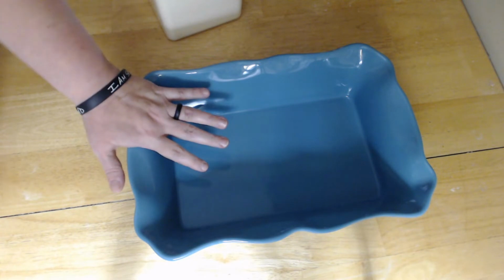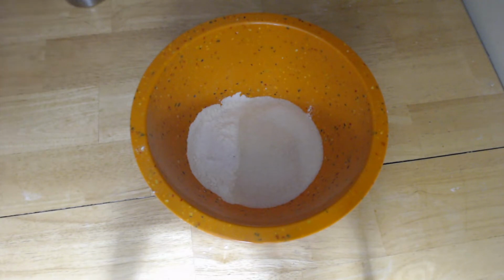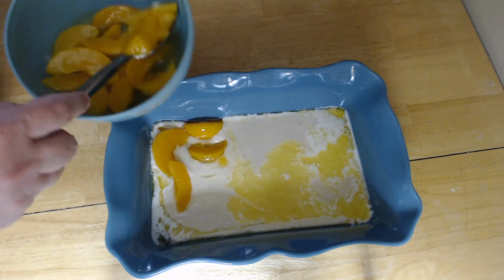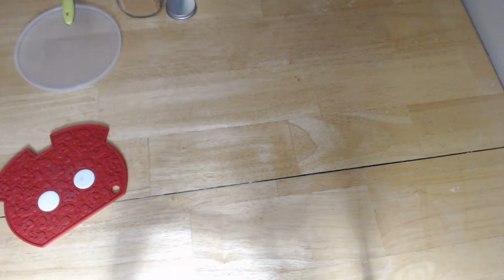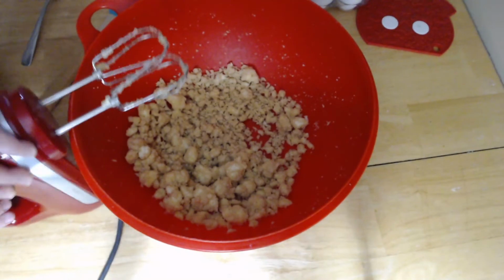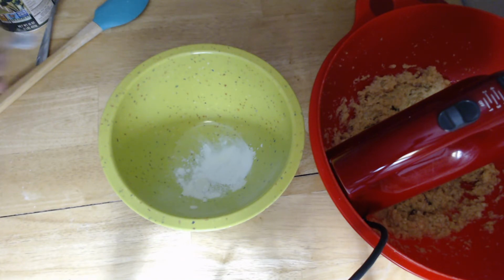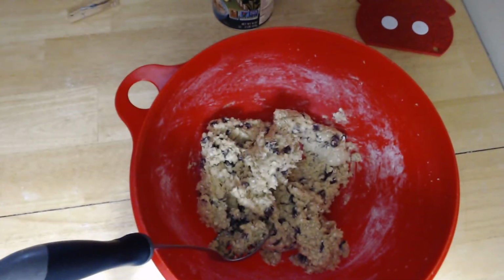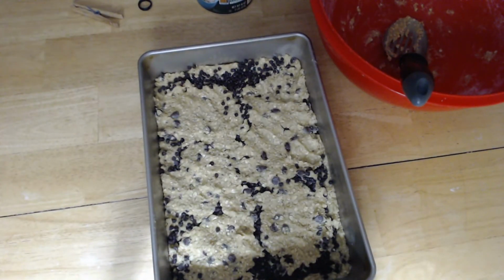Homemade peach cobbler and Chocolate chip oatmeal bars!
This is an vod from our Twitch!
We do cooking streams on Wednesdays
And other days you'll catch us gaming! Hope to see you in the stream!